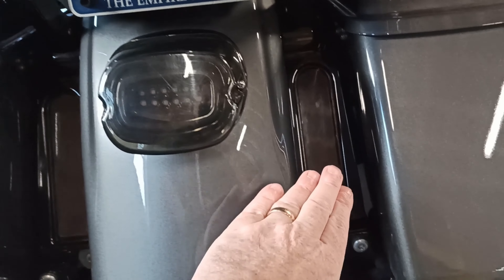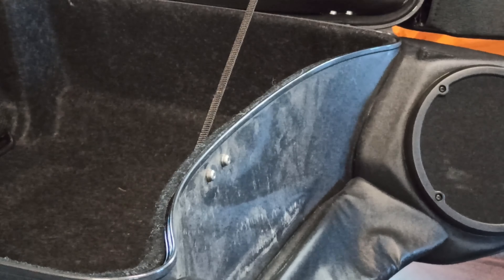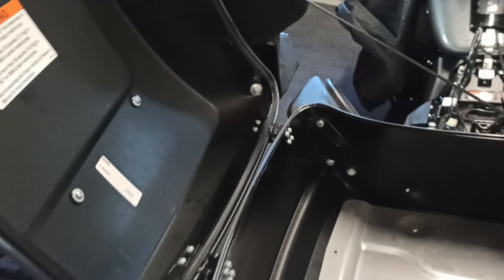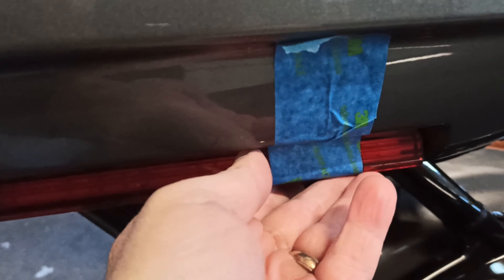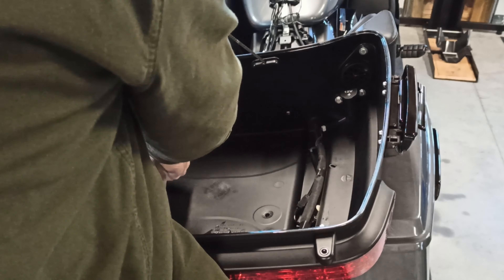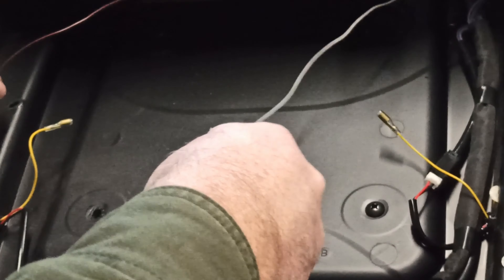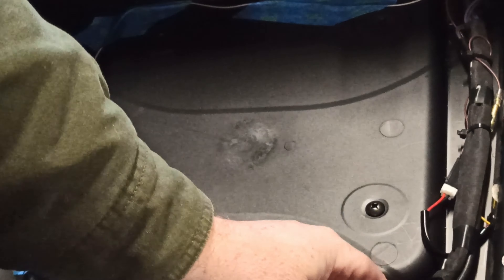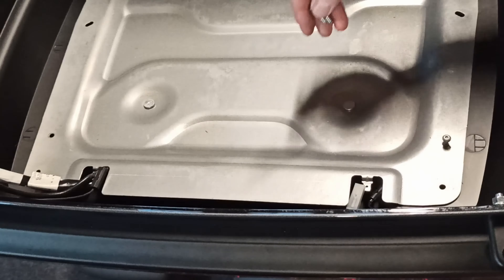Eagle Lights Tour Pak Auxiliary Lights For Harley Davidson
I am continuing to smoke out the rear lights on my 2021 Harley Davidson Road Glide Limited. Eagle Lights sent me out a set of their Tour Pak Auxiliary LED Brake, Tail and Turn Signal Lights to review. Install is easy and they look great.

Eagle Lights Tour Pak Auxiliary LED Brake, Tail and Turn Signal Lights

Mail or sticker swap:
Roy's Moto Ventures